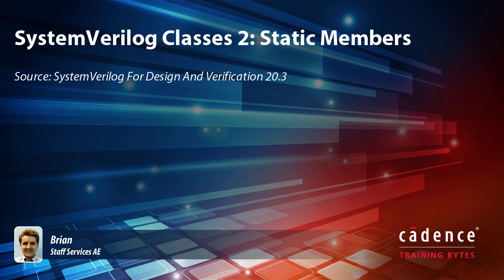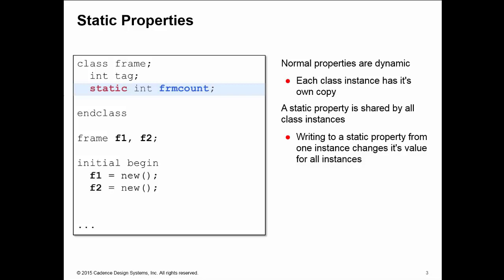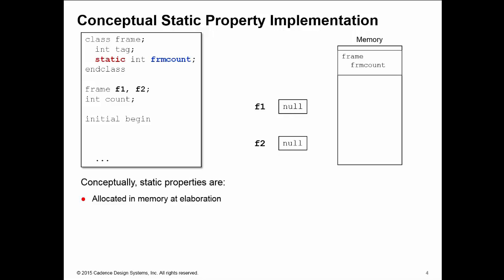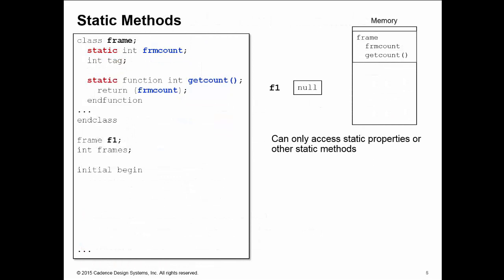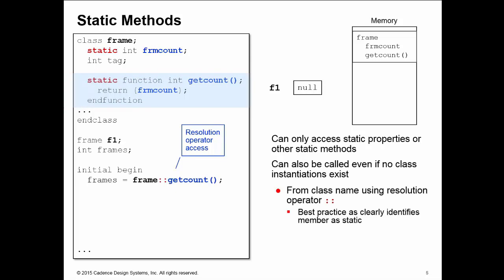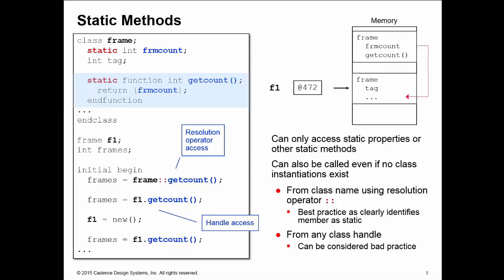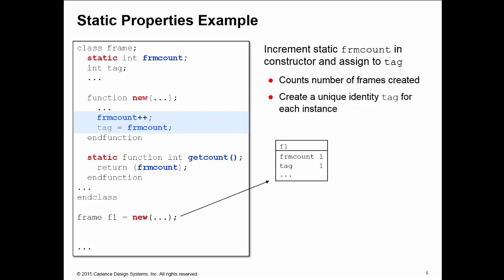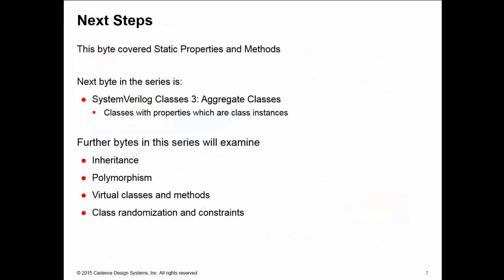SystemVerilog Classes 2: Static Members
Static properties and methods for SystemVerilog classes.